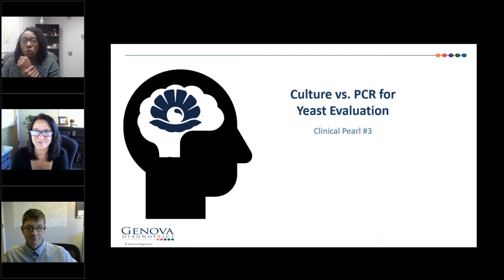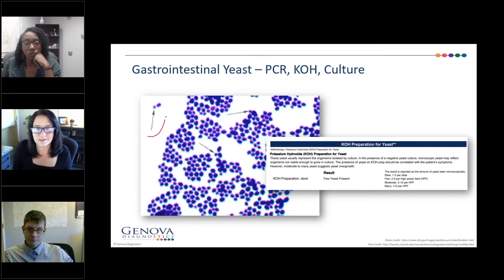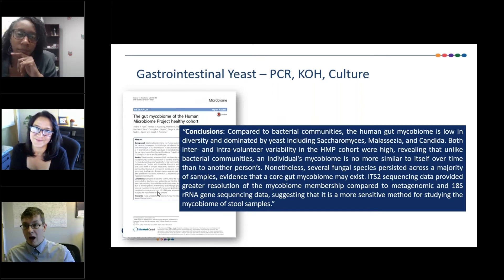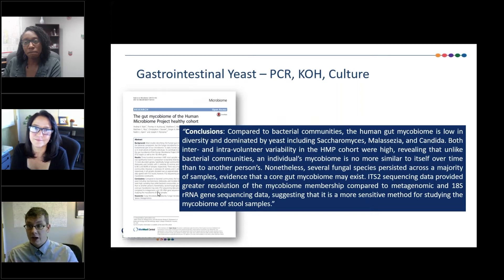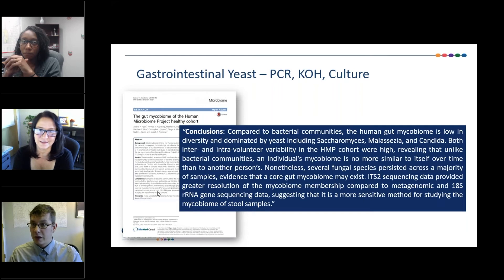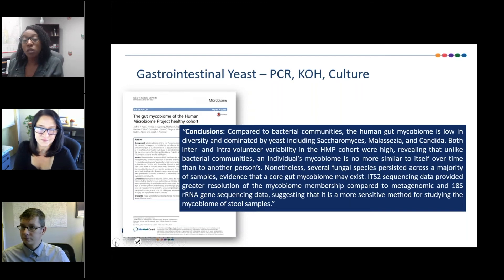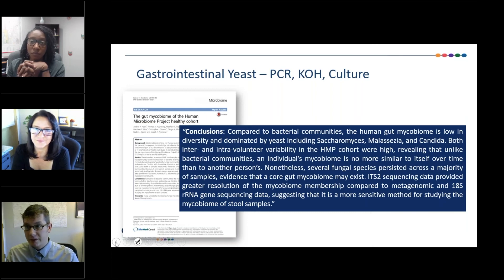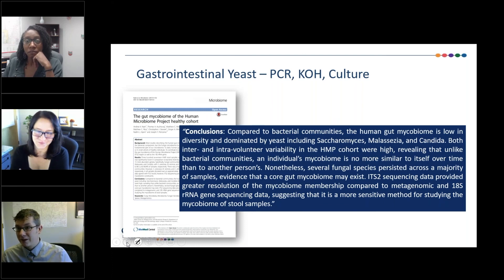Clinical Pearl 3: Culture, KOH Prep, and PCR to Evaluate Yeast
On Genova’s stool profiles, we assess GI yeast via culture giving us information regarding live, viable yeast overgrowth. Finding yeast in culture can be clinically impactful and allow for antimicrobial sensitivities to be performed. The addition of KOH prep can give insight into yeast being present, though not living - and perhaps transient and dietary. This brief discussion explains the clinical relevance of Genova’s yeast assessment and the current dilemma about using PCR to evaluate gastrointestinal yeast.